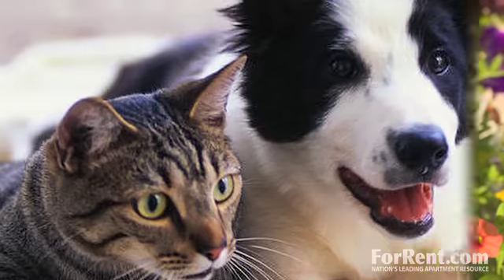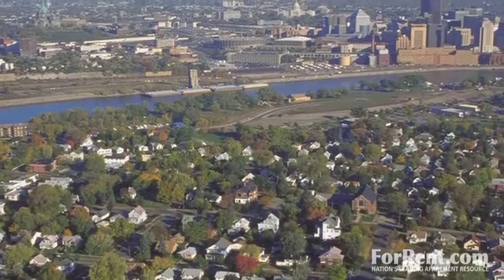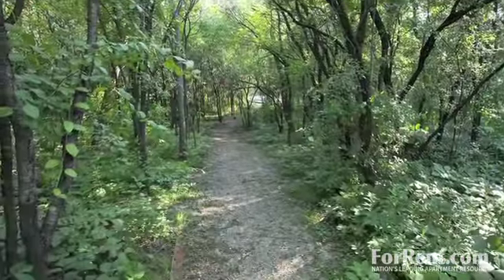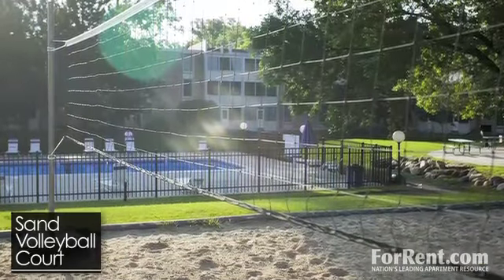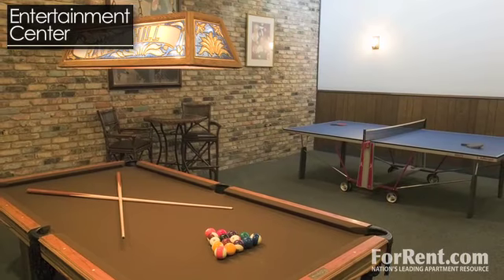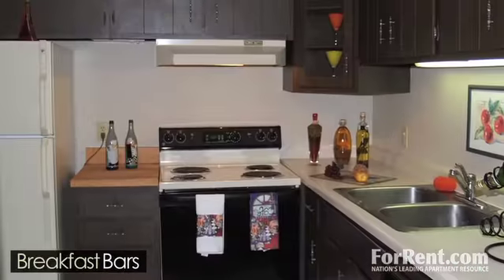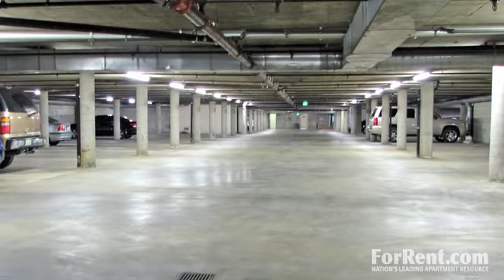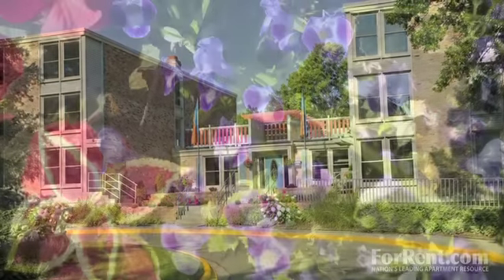Raven Hill Apartments in Burnsville, MN - ForRent.com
Raven Hill Apartments has studios, 1 and 2 bedroom apartment homes for rent in Burnsville, MN. At Raven Hill,  apartment homes feature sunken great rooms, a formal dining room, eat-in kitchen, ceiling fans, fireplaces and excellent storage.

The community amenities of Raven Hill feature on-site laundry centers, heated underground garage parking, indoor/outdoor pools, 24 hour fitness center, playground, racquetball and volleyball courts, community library and entertainment building with media room and billiards.

Raven Hill Apartments is conveniently located in Burnsville, MN near 35W and County Rd. 42 (Burnsville Parkway).  You will be minutes away from the Burnsville Shopping Mall as well as the Burnsville Park & Ride with convenient transportation to downtown Minneapolis and St. Paul.